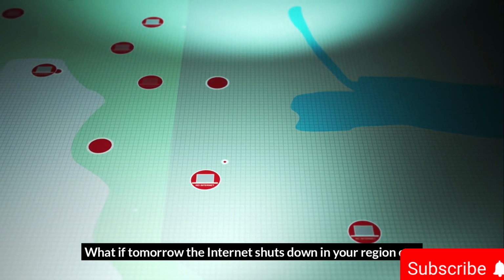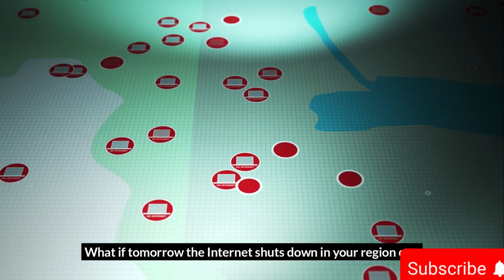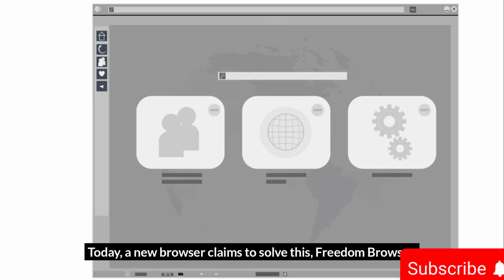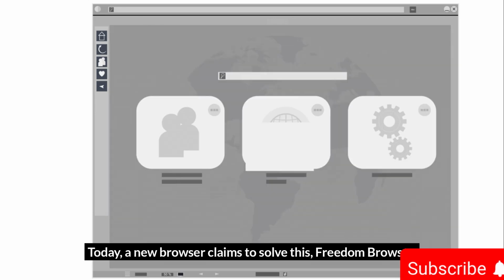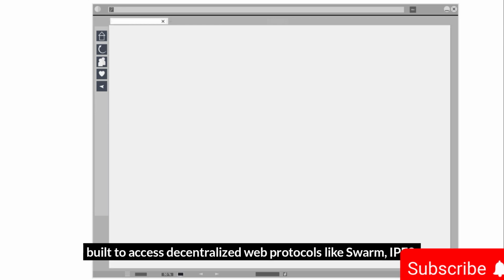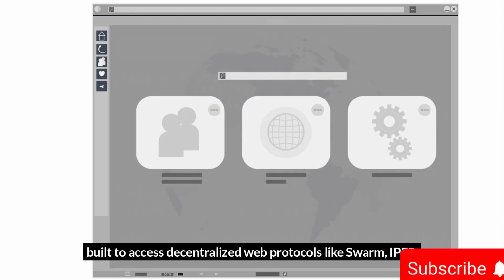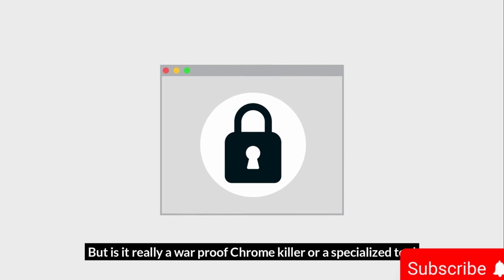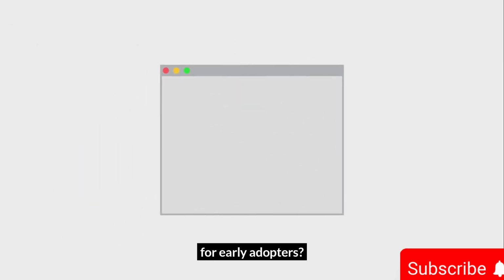Ethereum Launches War-Proof Browser To Kill Chrome?🌐Freedom BrowserBtc,eth,xrp ne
Ethereum Launches War-Proof Browser To Kill Chrome?🌐Freedom Browser
Freedom Browser

00:00 intro
00:16 What is Freedom Browser?
03:09 Censorship Resistance
04:13 Browser Tradeoffs & Features
Is Ethereum's Freedom Browser really a "war-proof" Chrome killer? In this video, we break down the verified facts about Freedom Browser—a new decentralized browser supporting Swarm, IPFS, Radicle, and ENS natively. We cover: what Freedom Browser actually is (community-driven, not official Ethereum Foundation), its current preview status (v0.6.0, read-only), supported protocols, architecture, security approach, and real-world limitations. We also compare it to Chrome, Brave, and other Web3 browsers—based strictly on official documentation and public GitHub sources. No speculation, no sensationalism, just clear technical analysis. If you're interested in censorship-resistant browsing, decentralized infrastructure, or Web3 development tools, this video gives you the facts you need. Always verify new tools through official channels, practice safe browsing, and stay updated on decentralized web innovations. 🔍 Sources: Freedom Browser docs, GitHub repo, Ethereum community archives. ⚠️ Not financial or security advice.